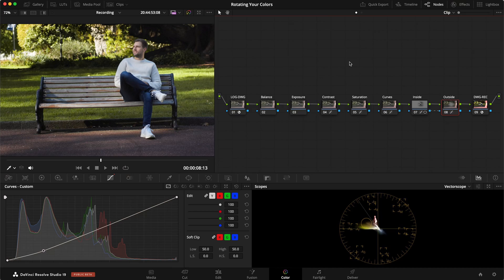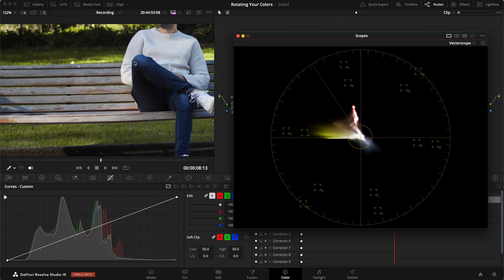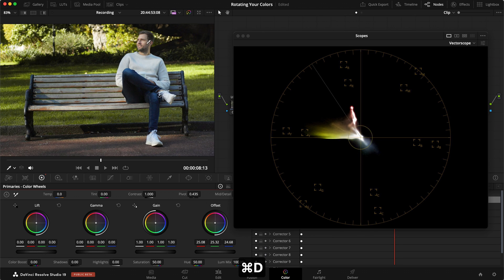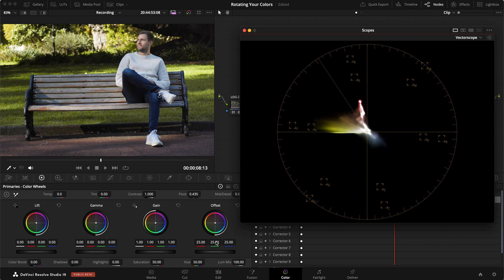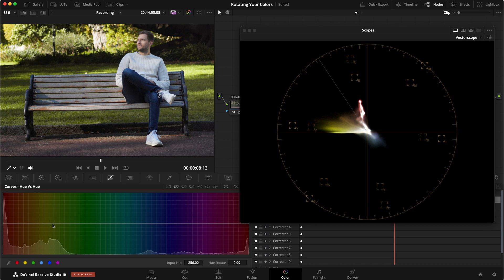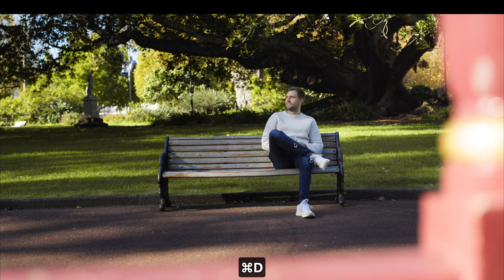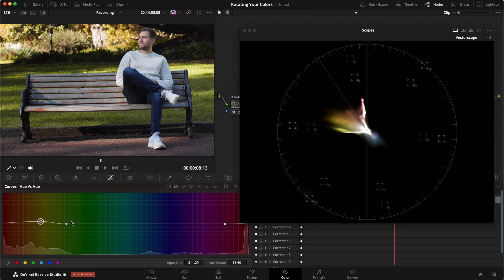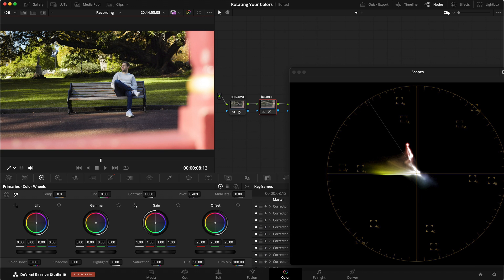Color Balancing Trick - Rotate Your Colors // DaVinci Resolve 19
I honestly wish I had thought of this before. I SO often needed to just rotate my colors as little bit and while I've been using the curves a ton to correct my skin tones, I never thought of rotating my colors like this.

I hope it helped you out as well!

If you want to learn how to Color Grade and actually understand all the basics, consider joining more than 100 other happy students

📧 Weekly Newsletter
🗺️ Free Color Grading Guide
📜 Guide: Understanding Nodes in DaVinci Resolve
🎨 Premium LUTs
📚 Color Grading Course

Music, SFX, VFX
🎶 The Best SFX Library (3 months for free with code: alexbjorstorp

Overview:
00:00 - Intro
00:25 - Clip & Grade Introduction
00:46 - The Problem
01:37 - The Solution
03:56 - My Color Grading Course